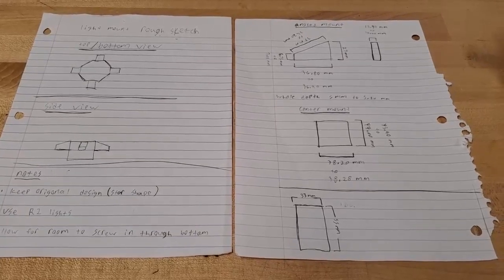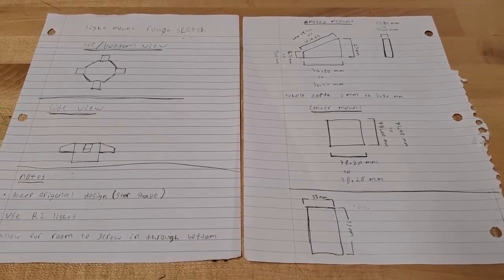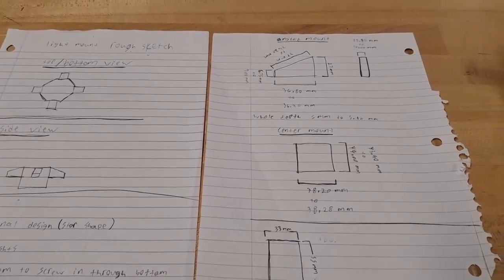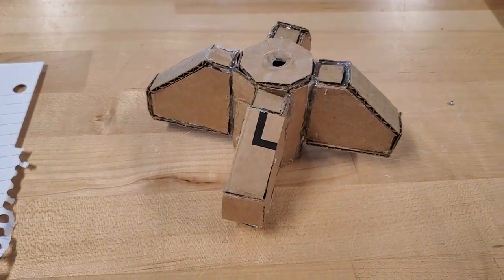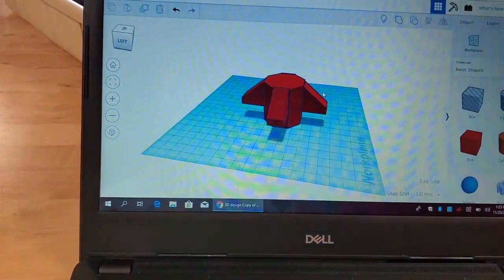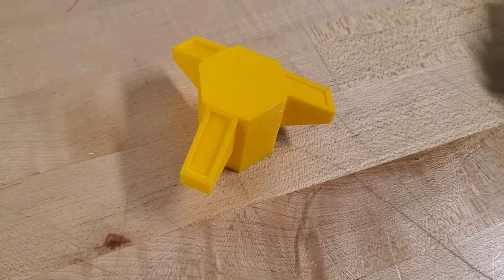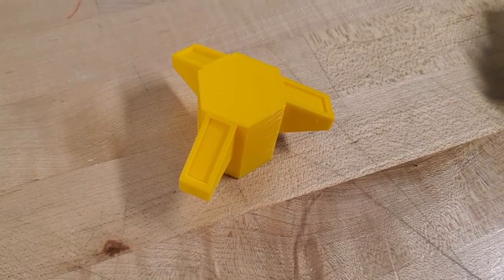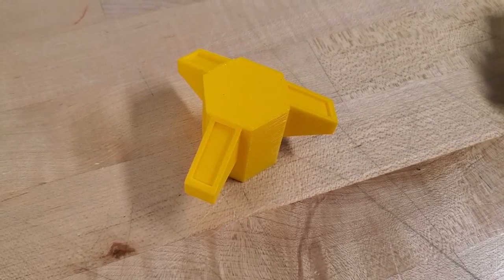Light Mounts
In order to capture video at a depth of 300' in the ocean the Emperor Micro Lander will need lights. We chose to use Lumen Lights from Blue Robotics. The light mounts were 3-D Printed using our XYZprinting 3-D printers. The mounts were designed using Tinkercad. This video was prepared by our students using the Crossbraining app.